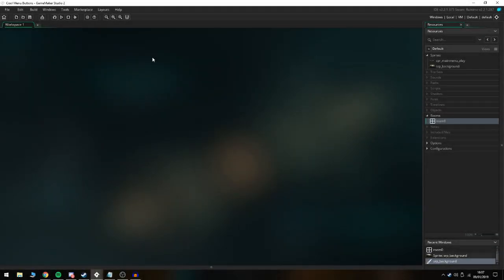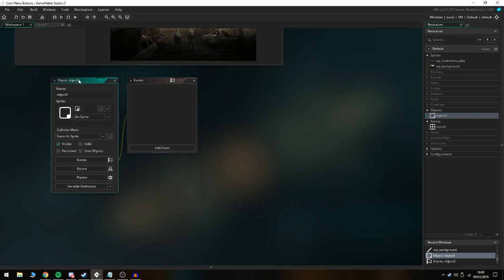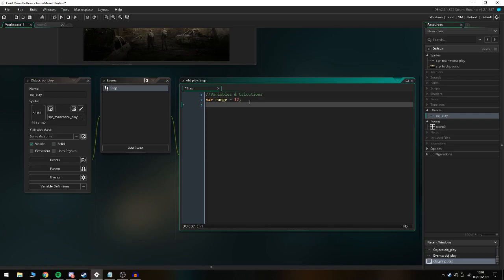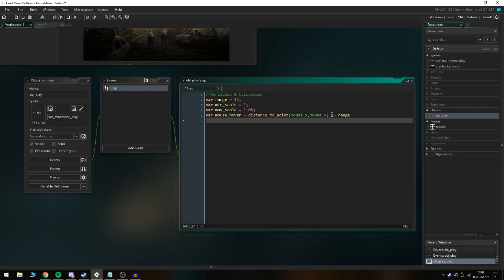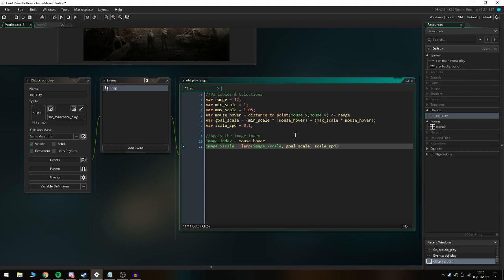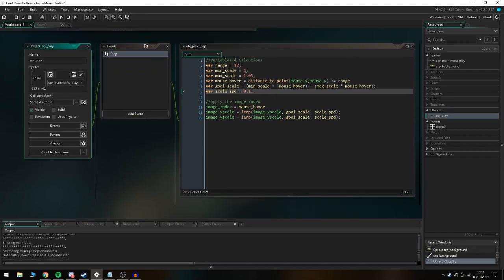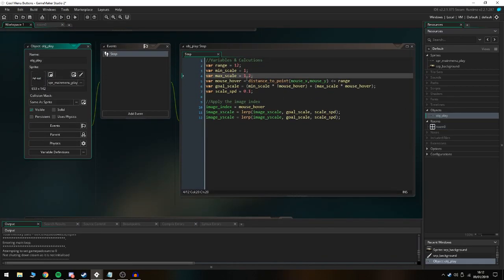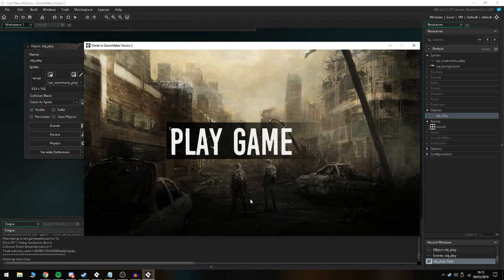GameMaker: Studio Tutorial - Animated Menu Buttons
In this video we learn how to implement an animated effect to menu buttons into your game in GameMaker!